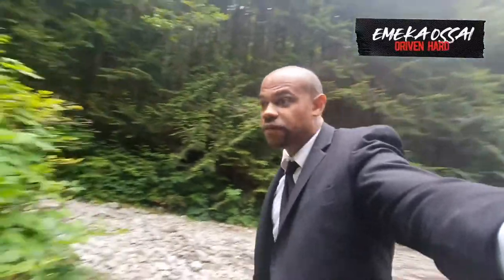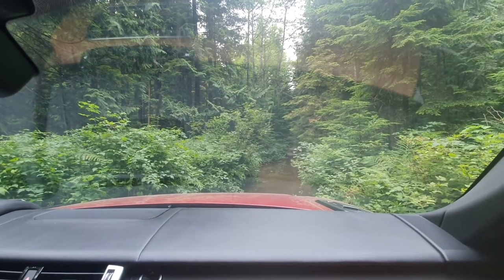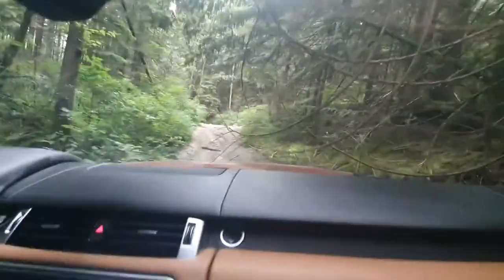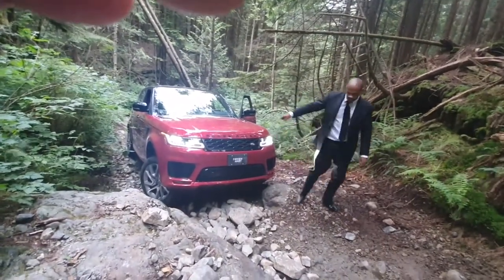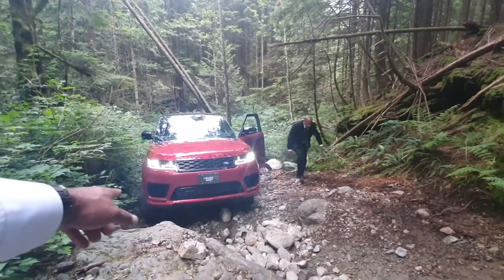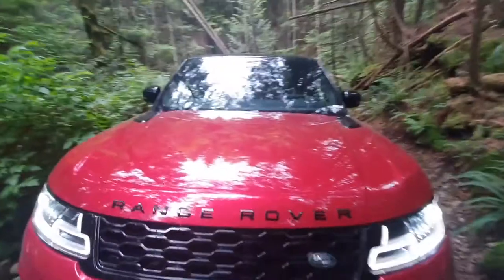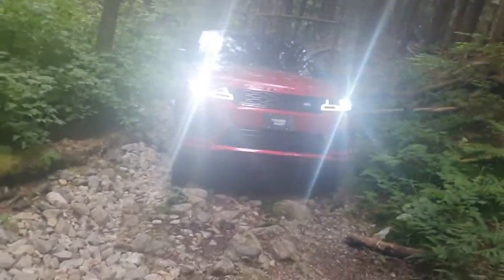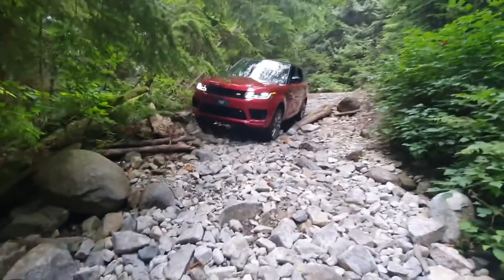Extreme Off Roading In A NEW Range Rover Sport!! BAD IDEA？？？EXTREMELY OFFROAD.OMG